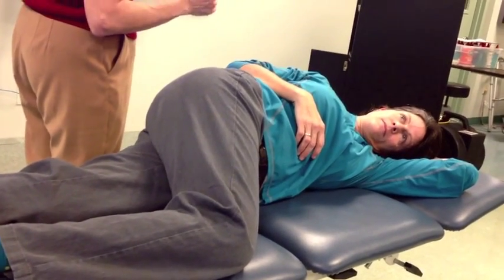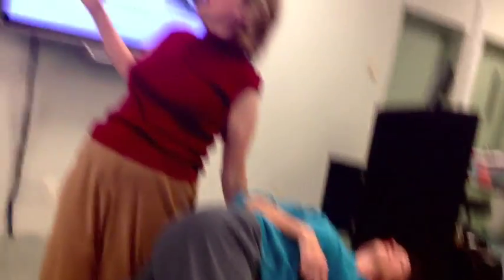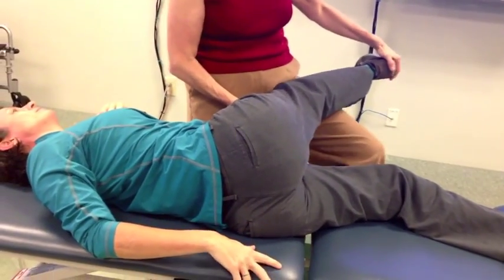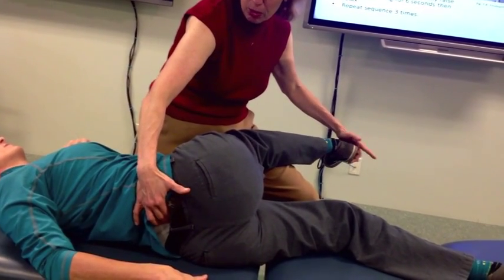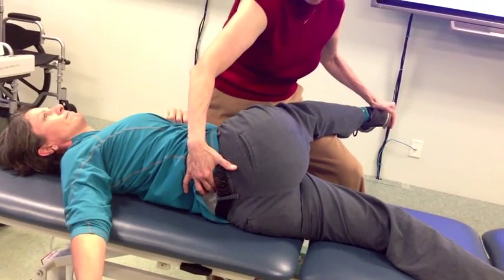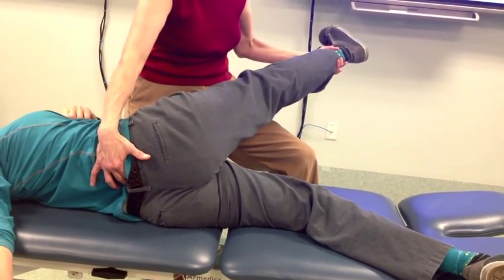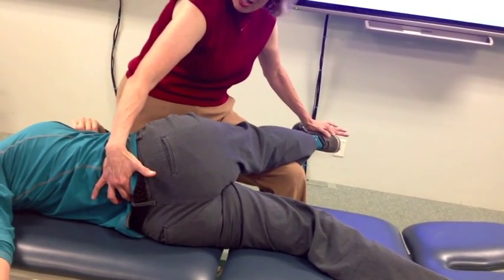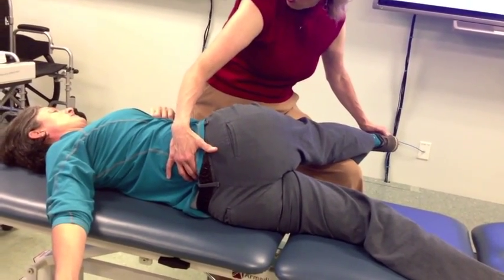Backward Sacral Torsion correction with Muscle Energy Technique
Muscle Energy Technique to correct backward sacral torsion.